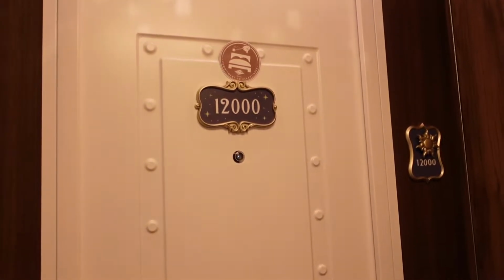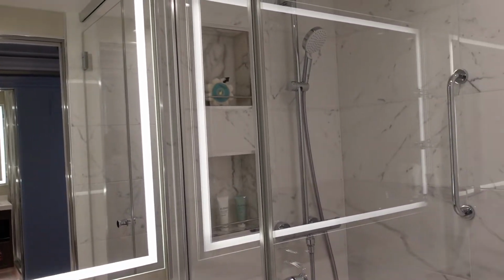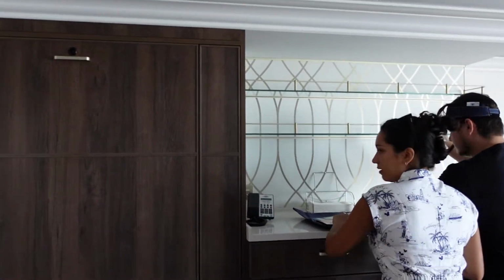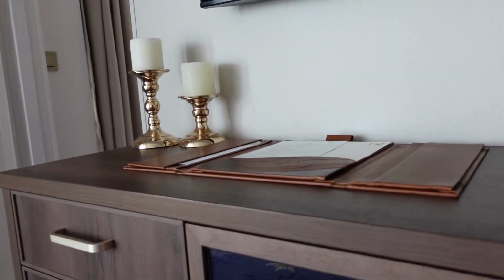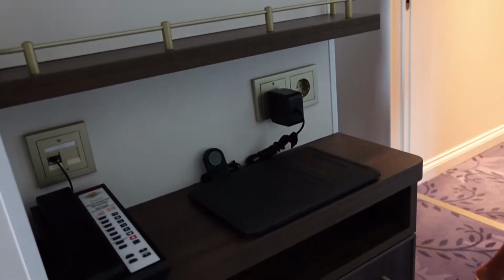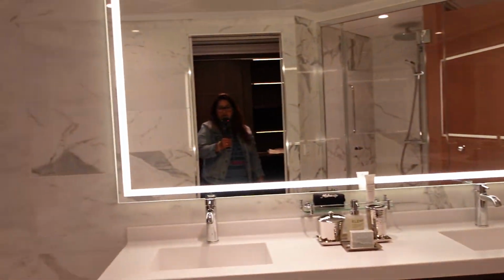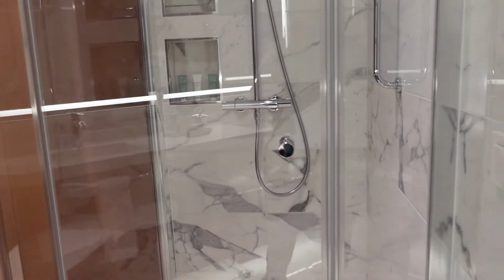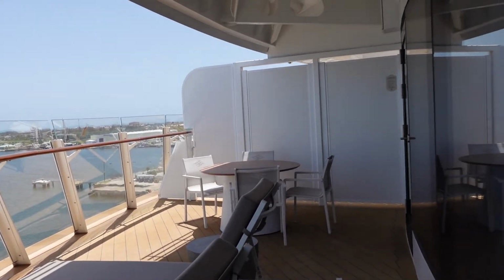Disney Wish One Bedroom Concierge Suite with extended Verandah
This video is a room tour of suite 12000 on the Disney Wish. It is a concierge room.